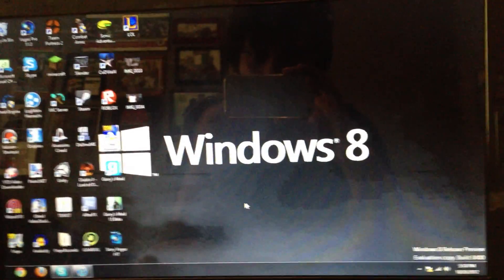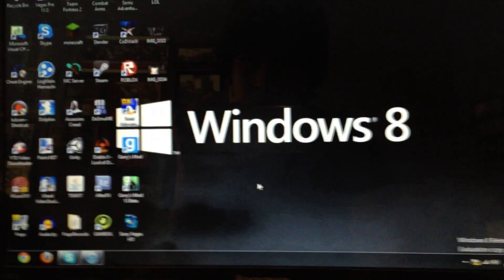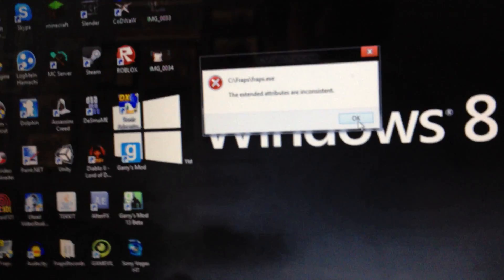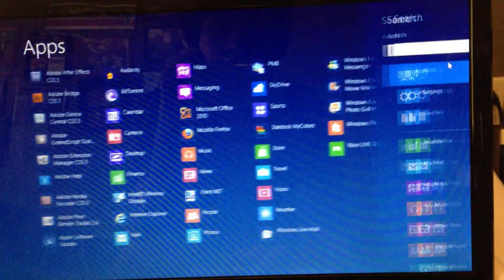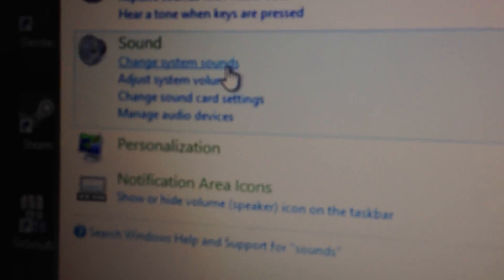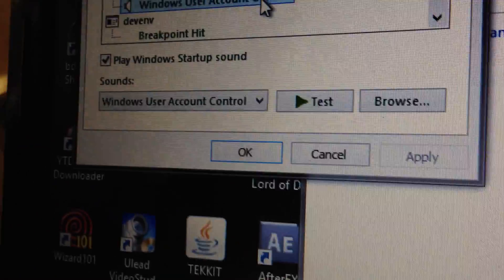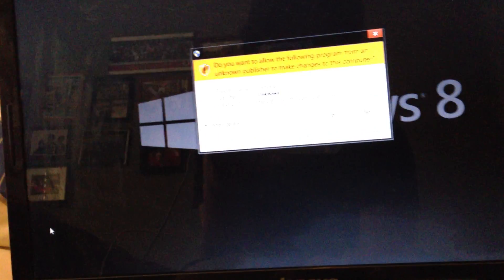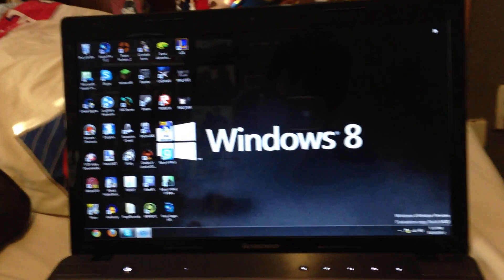【HD】Windows 8 - Extended Attributes Are Inconsistant - Fix (voice tutorial)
How to Fix a problem on The Windows 8 Consumer Preview. DIY FIX:

Thanks to this that i found a simple fix... ;P